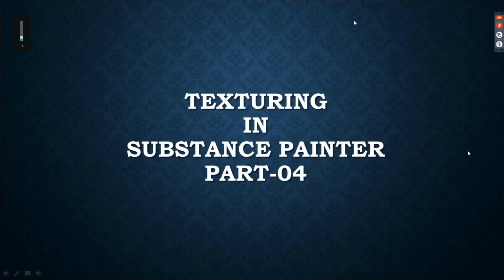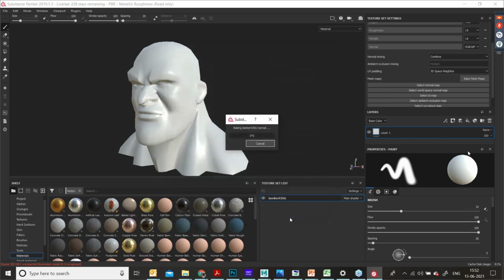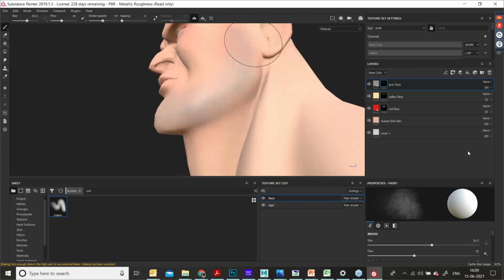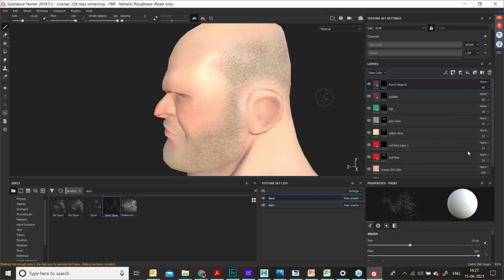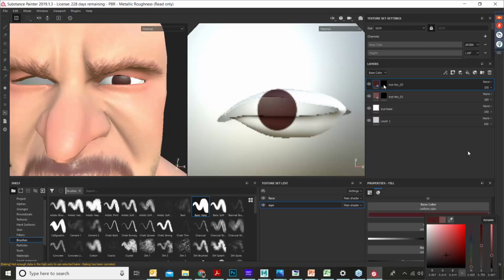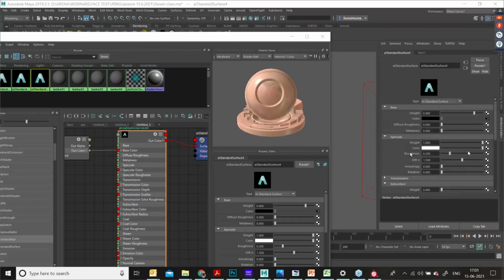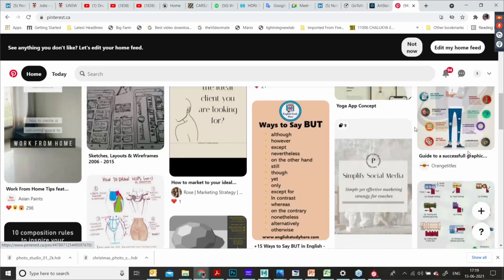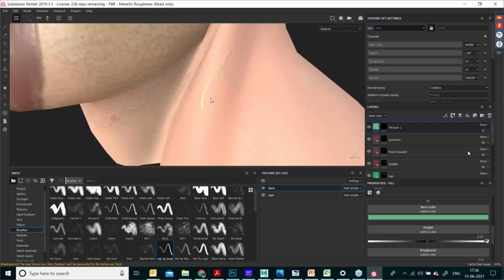substance painter part4